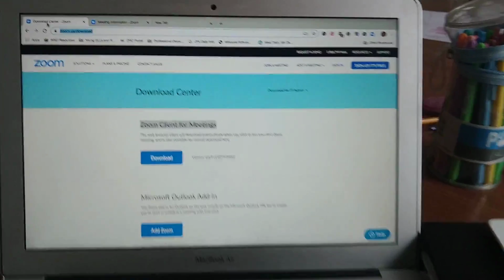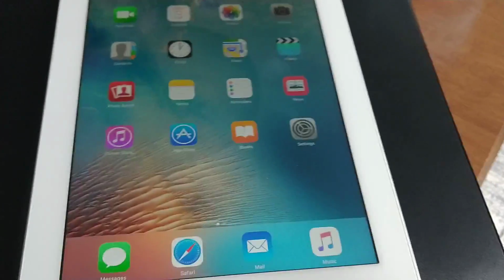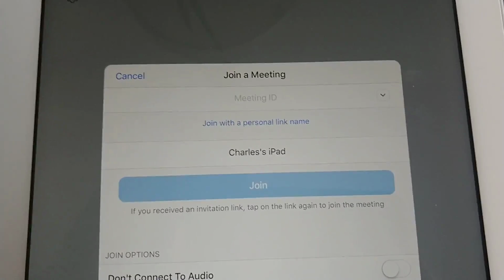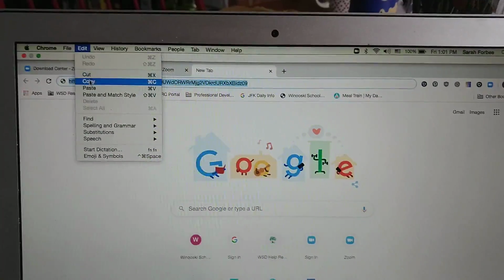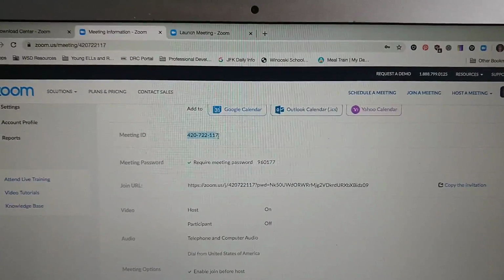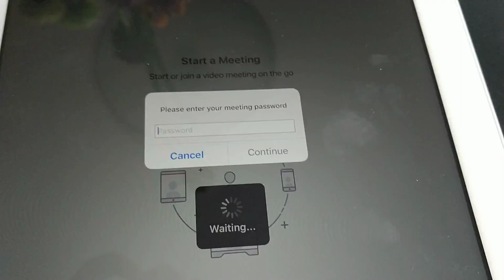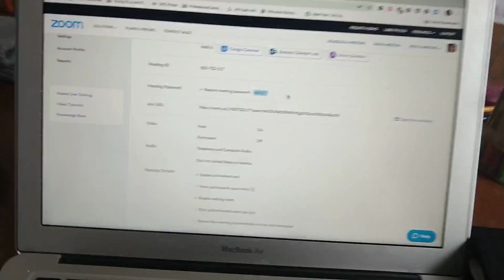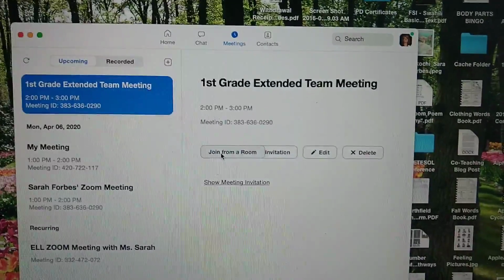ZOOM help video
This video was created for parents/families trying to download the Zoom app and log in to Zoom meetings.